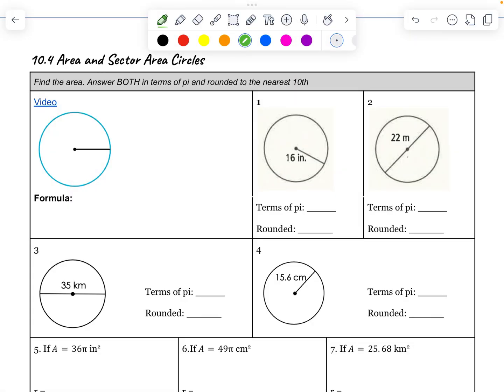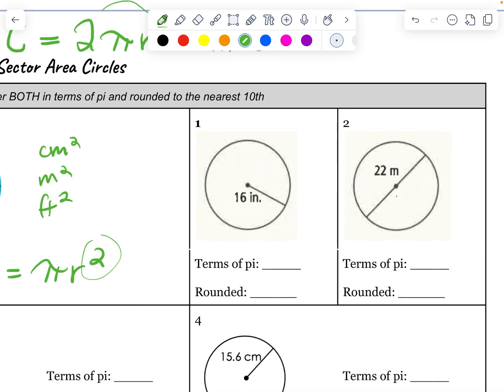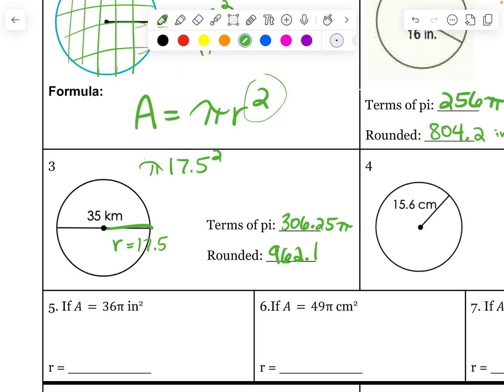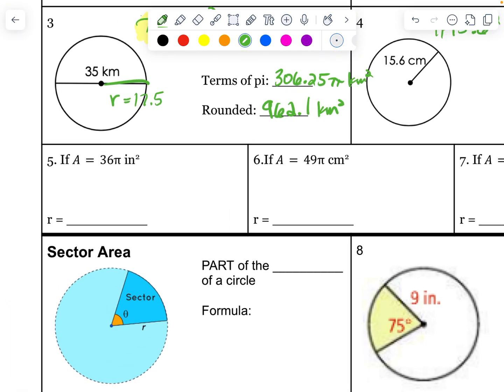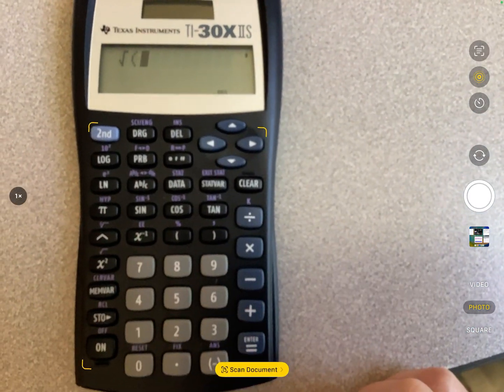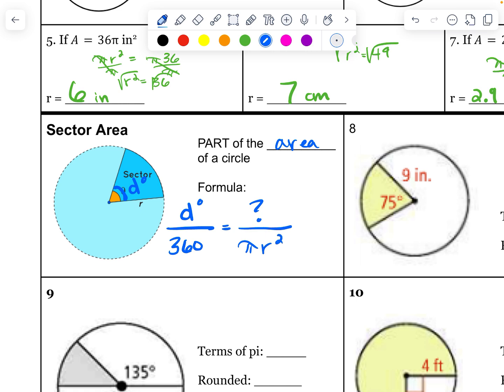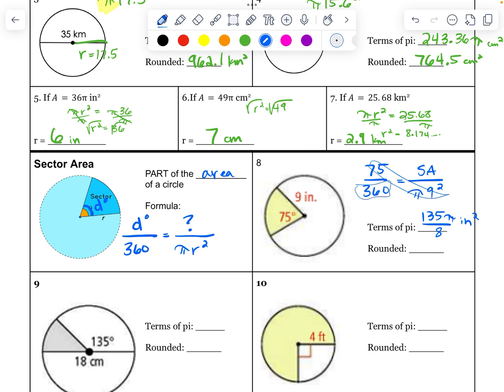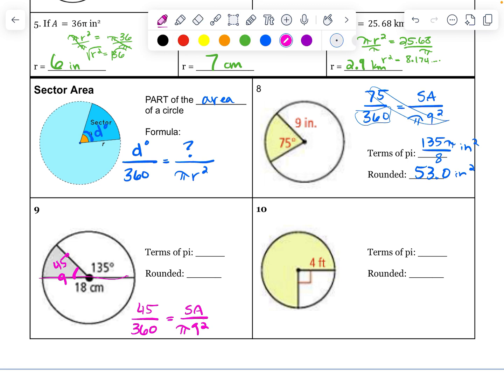10.4 Area and Sector Area of Circles